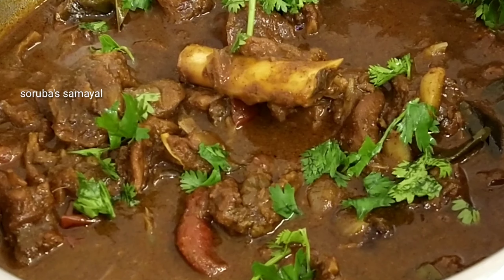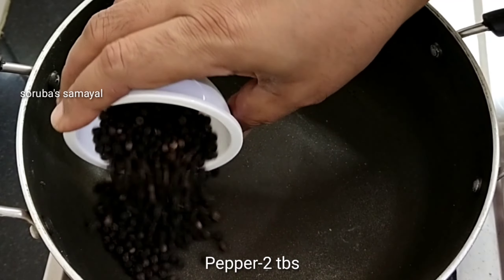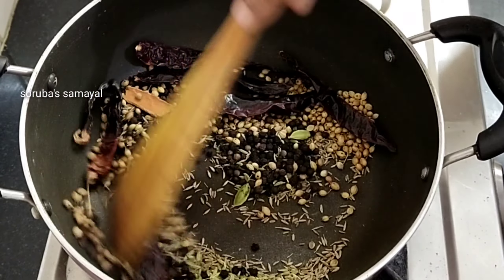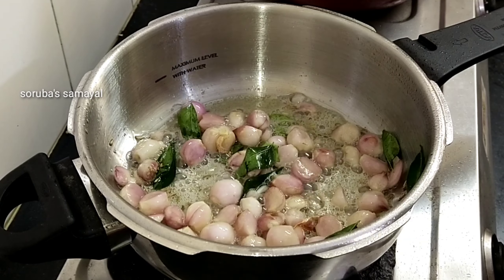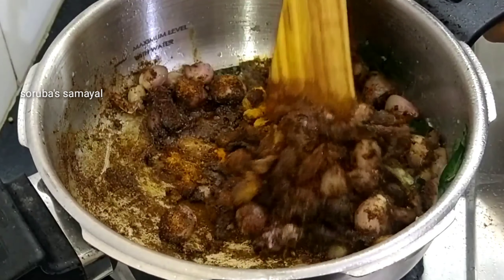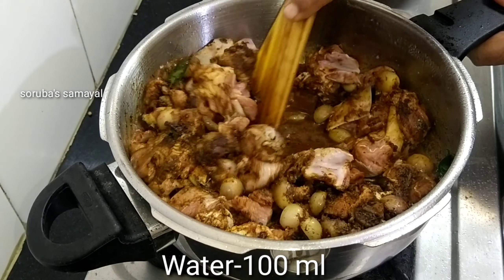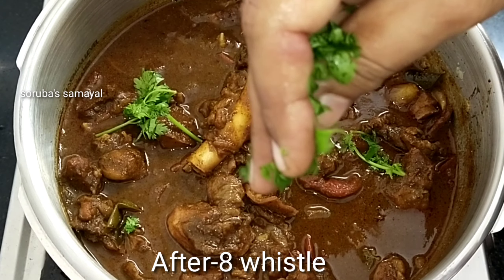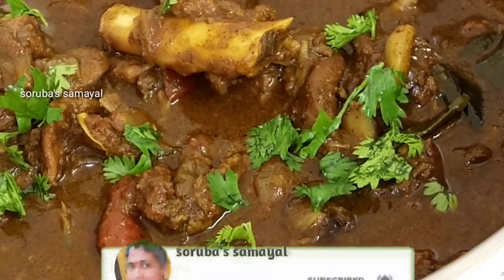மட்டன் குழம்பு ஒருமுறை இப்படி செஞ்சி பாருங்க | Mutton milagu Kulambu